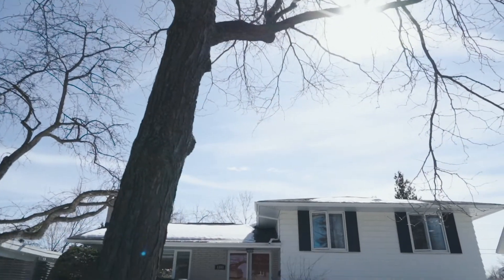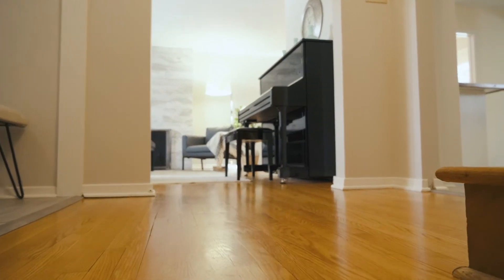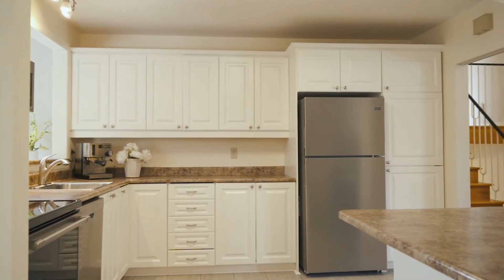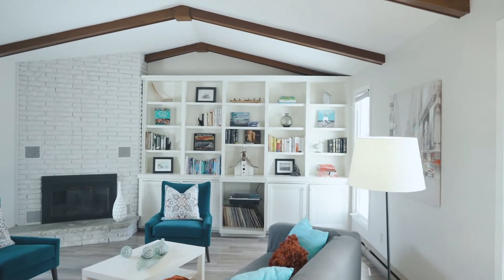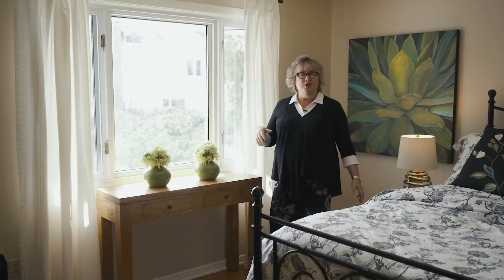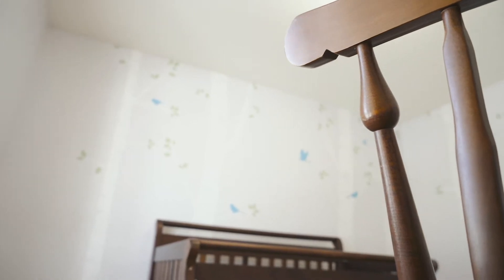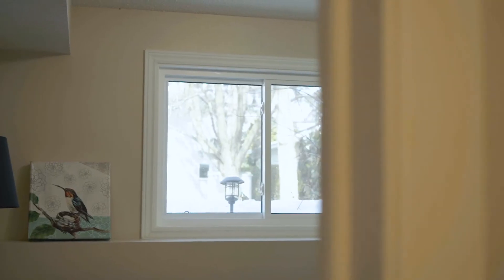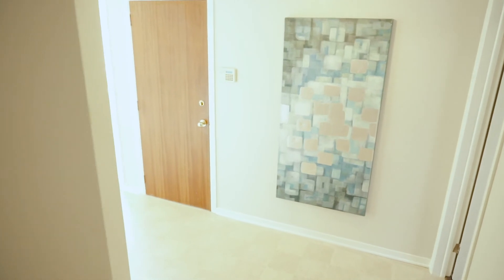1803 Devlin Crescent - Ottawa Real Estate - The Lorie Ann Warren Team